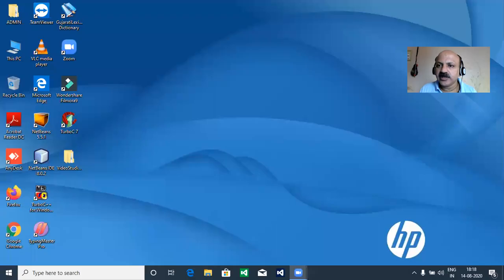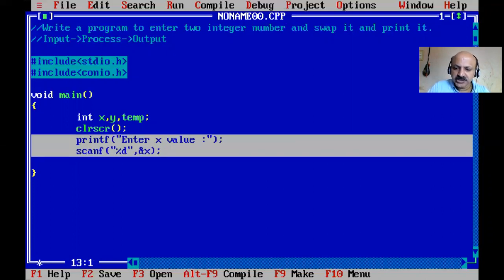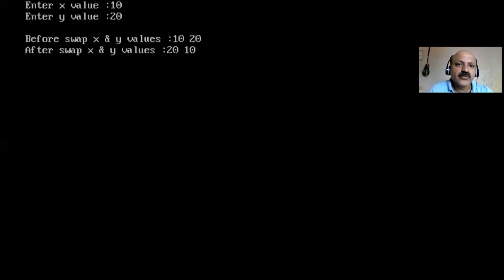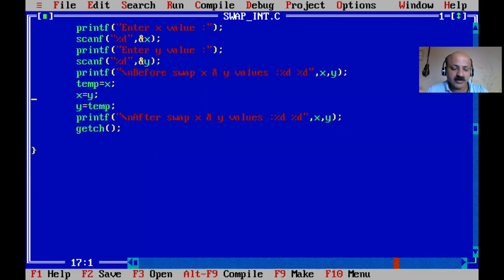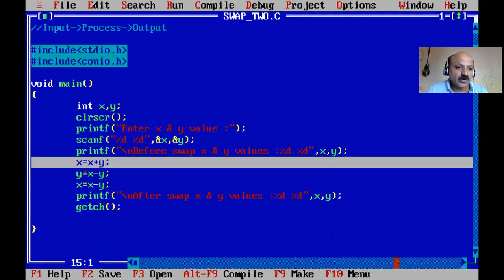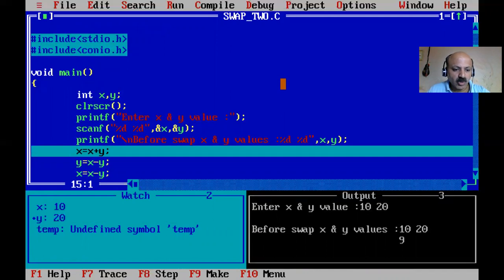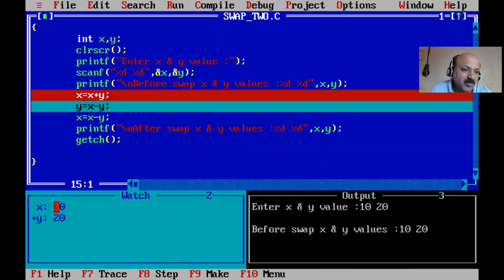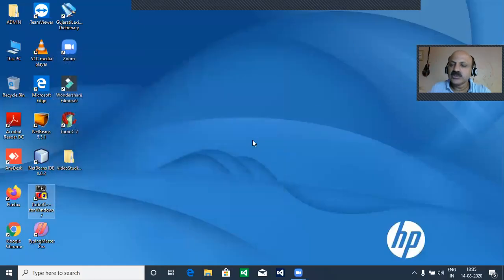Swap two numbers without using third variable in C Program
How to swap two integer number in C Programming Language?  In this video lecture cover the first swap two integer number using three variable and than swap two integer number without third variable apply logic. Here swap mean exchange the variable value. First logic use three statements like temp=x; x=y; y=temp and send logic use without third variable like x=x+y; y=x-y; x=x-y;